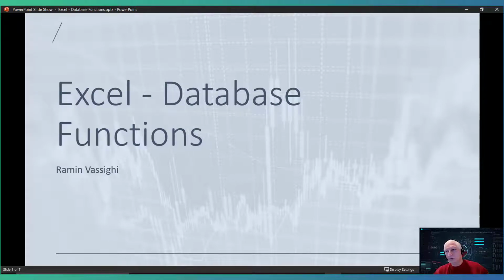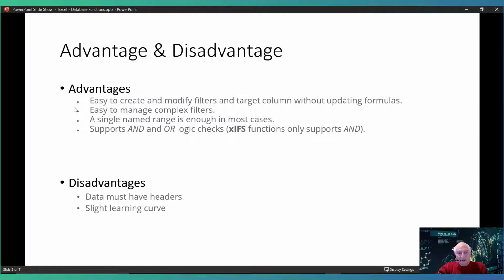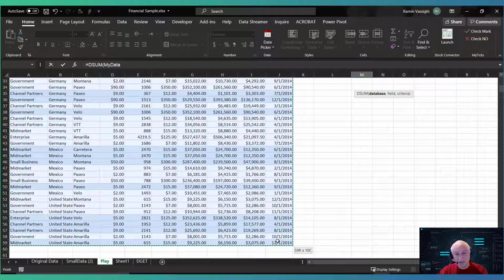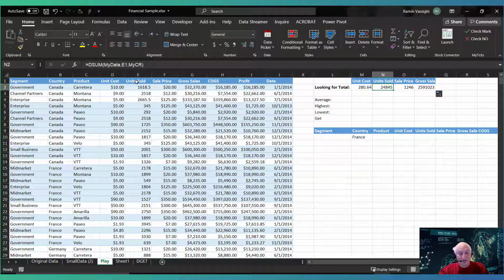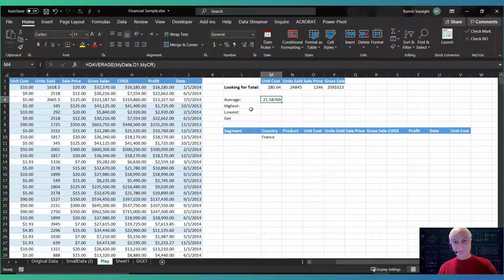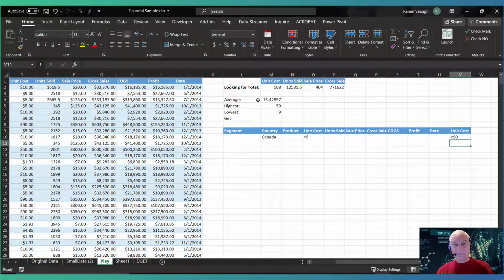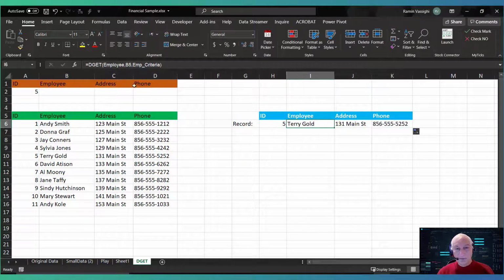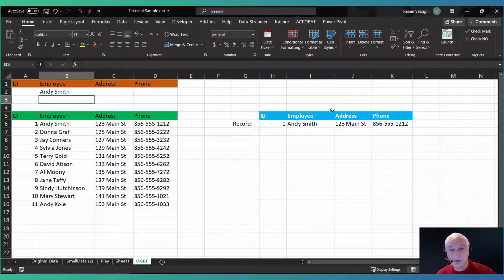Excel Database Functions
Examining Excel database functions: DGET, DSUM, DAVERAGE, DMAX, DMIN